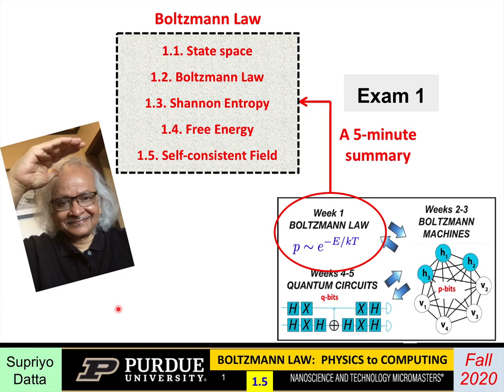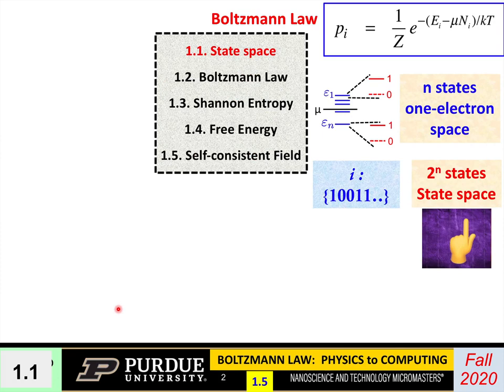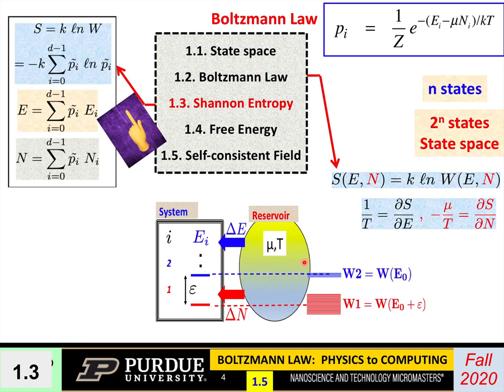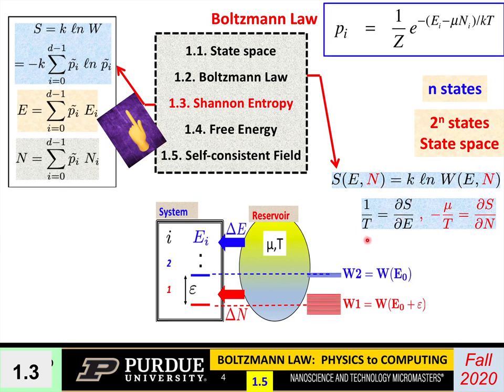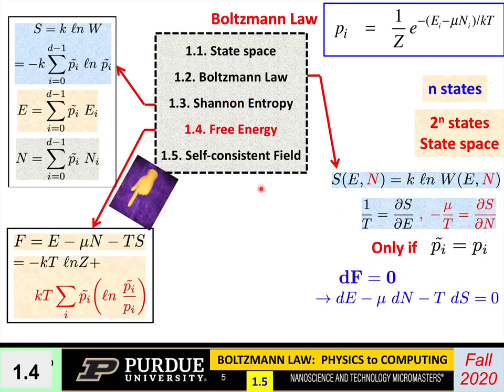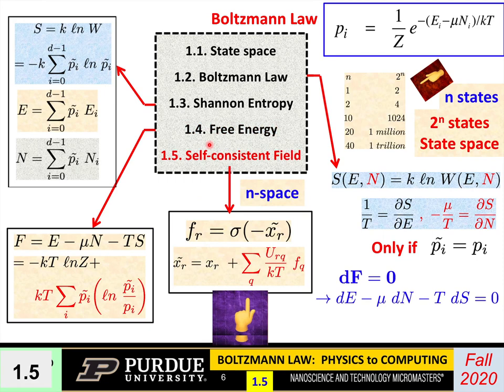ECE Purdue Boltzmann Law Physics to Computers L1.6: Summary - Unit 1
This video is part of the course "Boltzman Law: Physics to Computers" taught by Sypriyo Datta at Purdue University. The course can be found on nanoHUB.org

This course uniquely connects three diverse fields using the unifying concept of a state-space with 2^N dimensions defined by N binary bits. We start from the seminal concepts of statistical mechanics like entropy, free energy and the law of equilibrium that have been developed with the purpose of describing interacting systems occurring in nature. We then move to the concept of Boltzmann machines (BM) which are interacting systems cleverly engineered to solve important problems in machine learning. Finally, we move to engineered quantum systems stressing the phenomenon of quantum interference which can lead to awesome computing power.

Table of Contents:
00:00 Lecture 1.6: Week 1 Summary
00:19 1.1
01:09 1.2
02:34 1.3
03:27 1.4
04:19 1.5